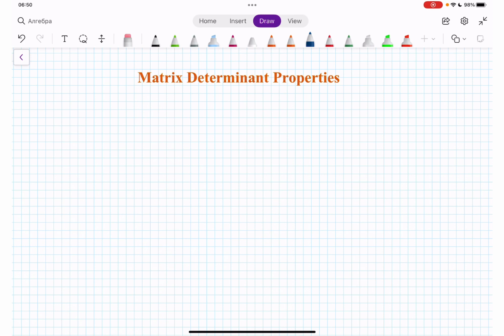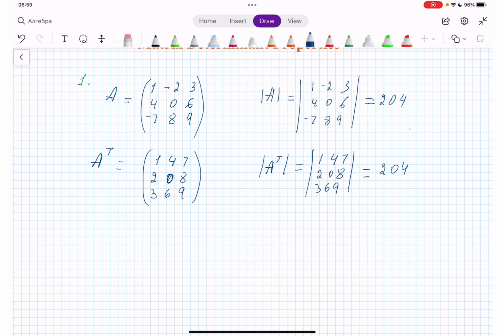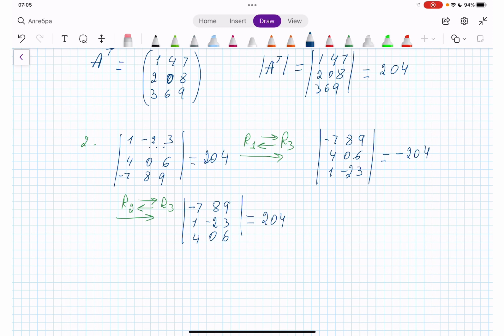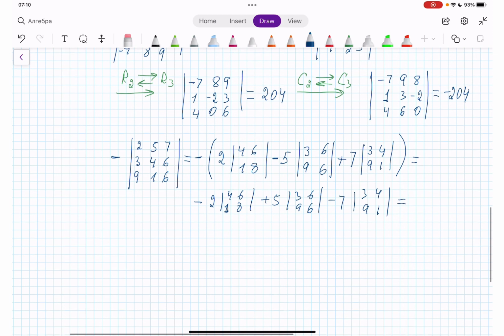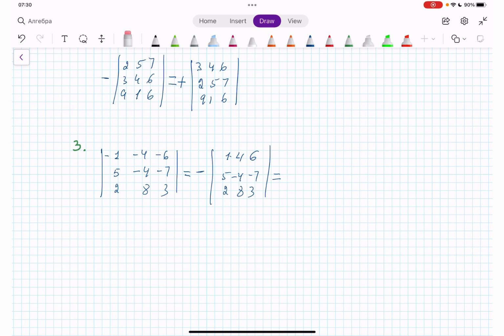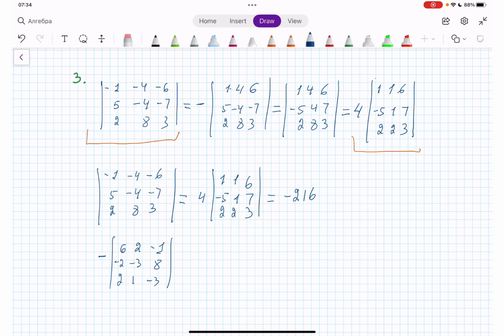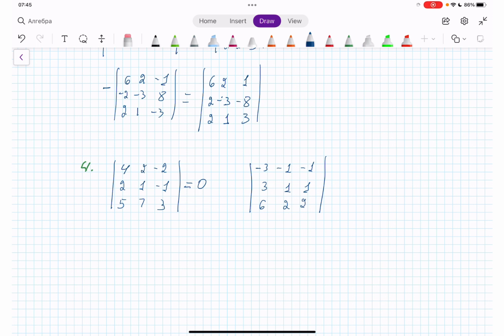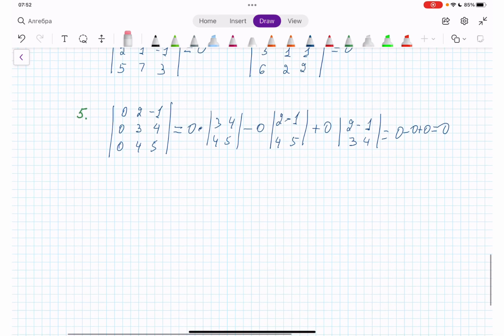Matrix: Properties of Determinant.